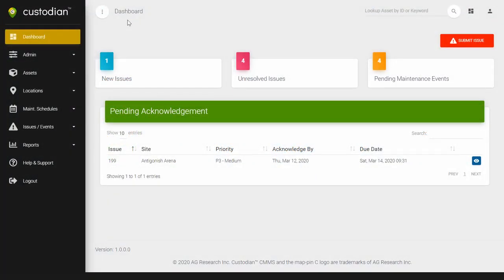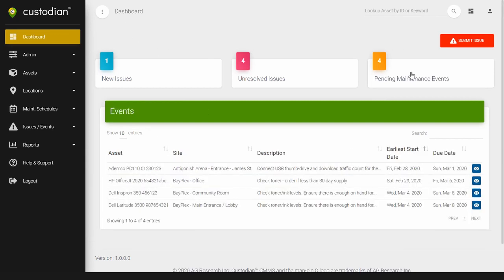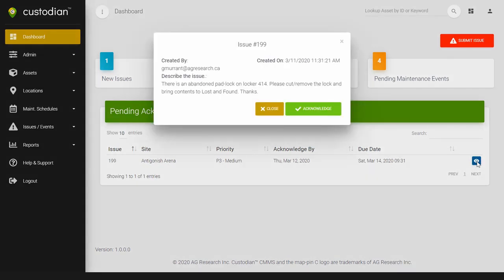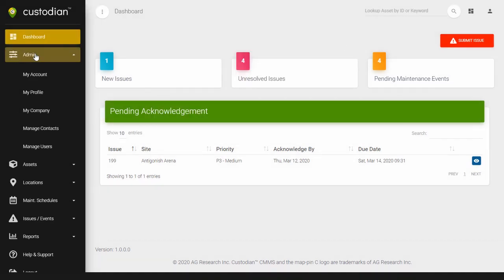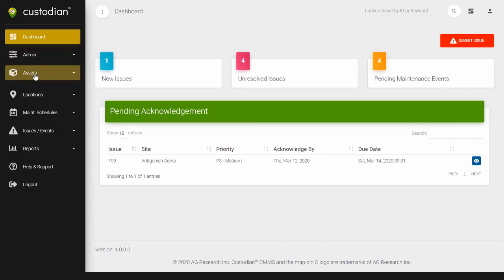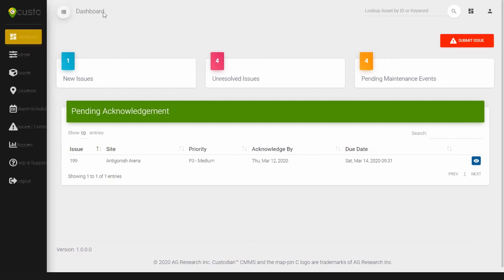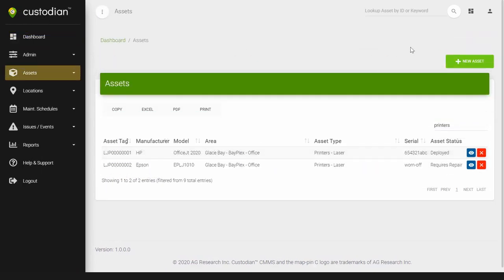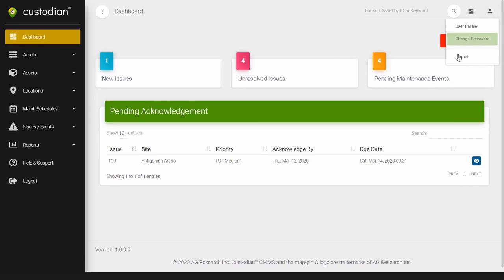Custodian CMMS Tutorial 2 - Dashboard and User Interface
Custodian™ CMMS Tutorial #2 :  The Custodian Dashboard and User Interface.